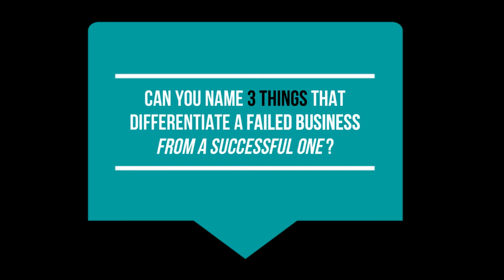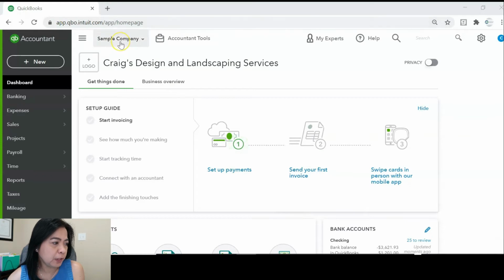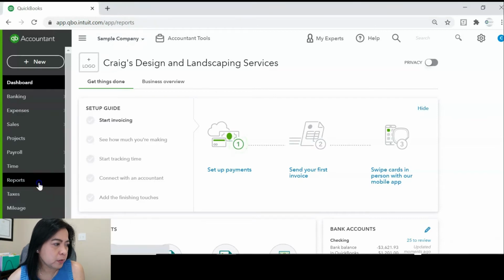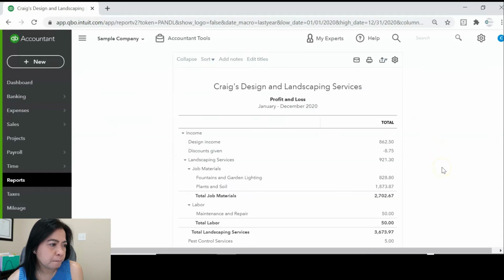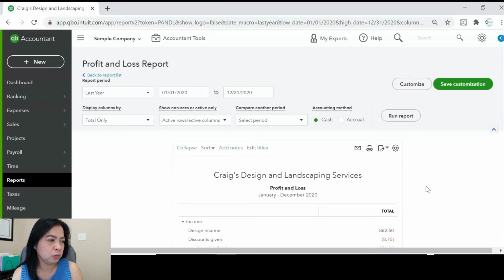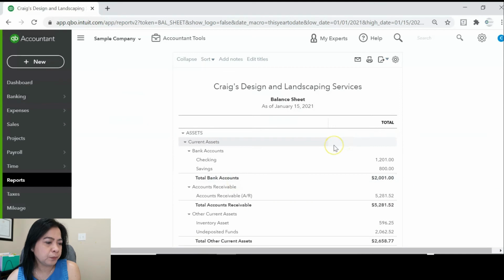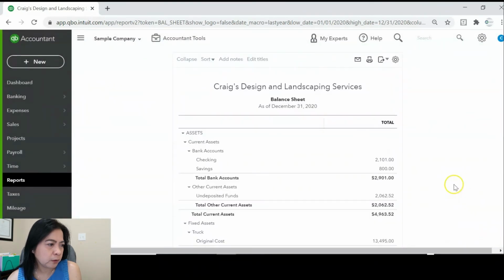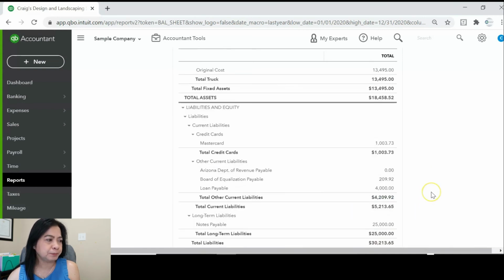What Differentiate a Successful Business from Failed One? | FAS Pointers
Join us in this video as we discuss what differentiates a successful business from a failed one!

Need assistance with your bookkeeping and taxes? FAS is here to help you!